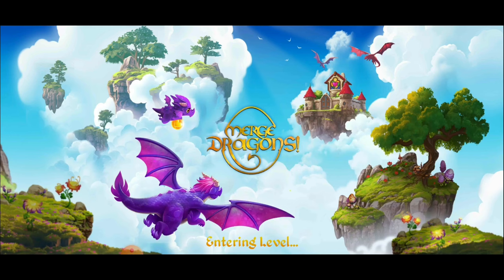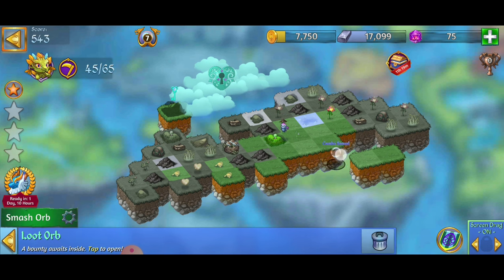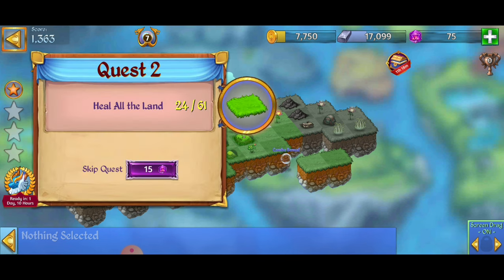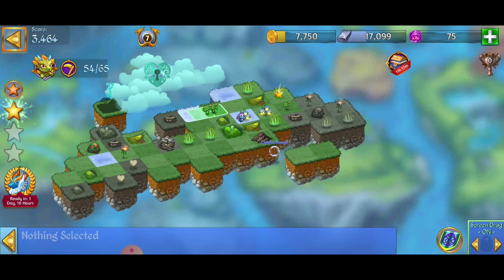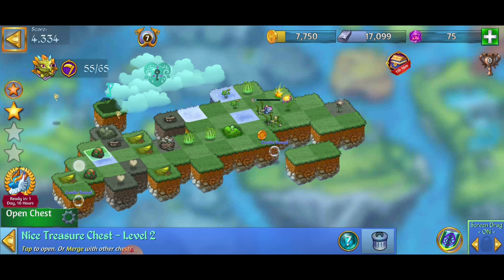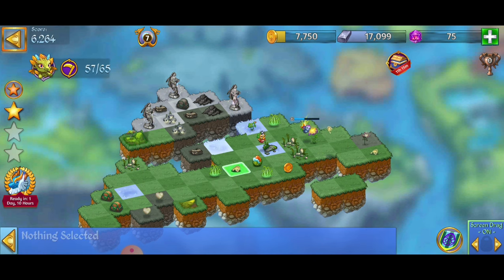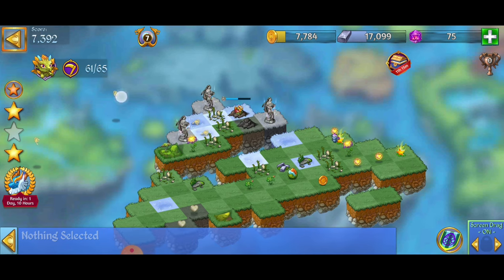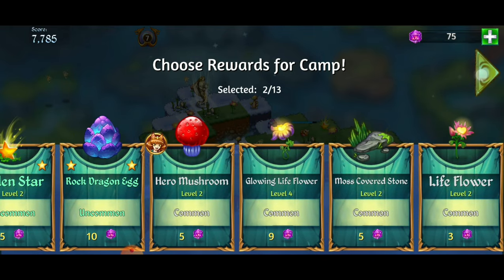Merge Dragons Drake's Ascent 2 • 3 Stars 1st Win ☆☆☆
✌ Merge Dragons! 😃✌